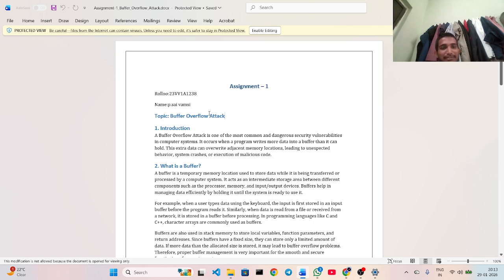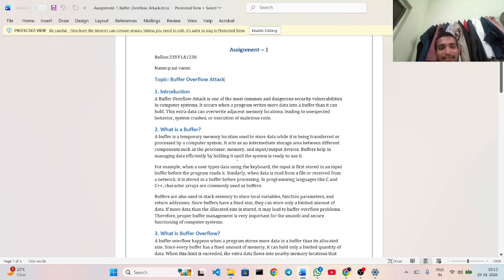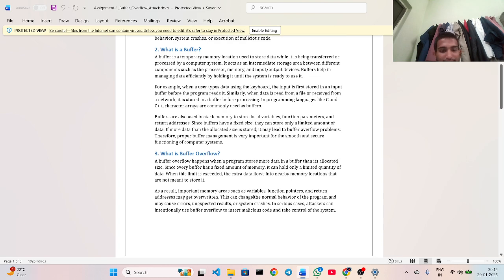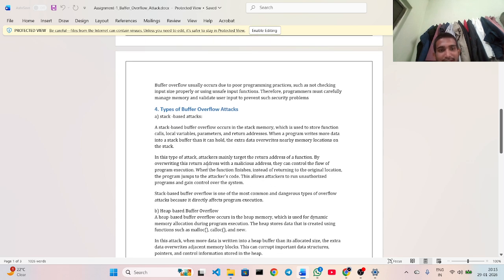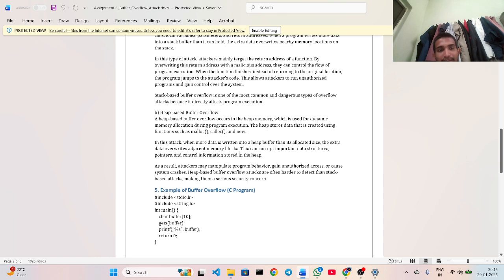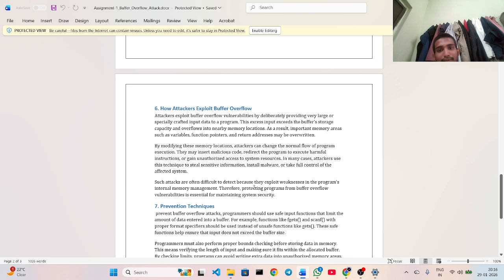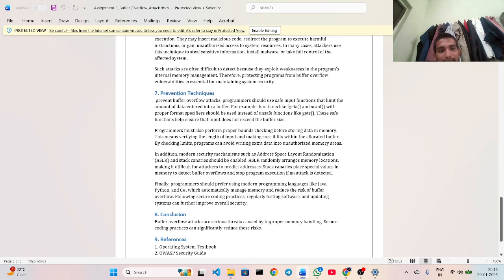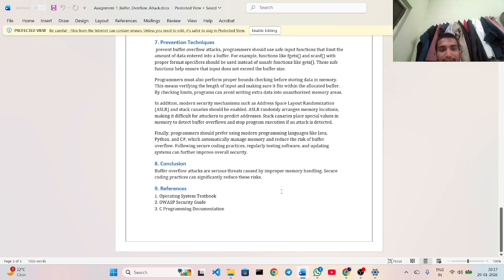January 29, 2026